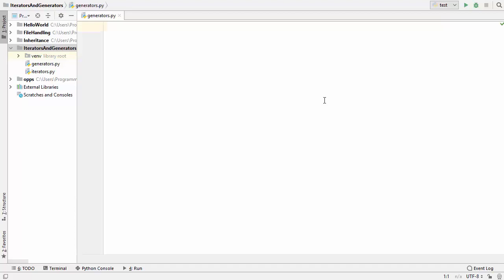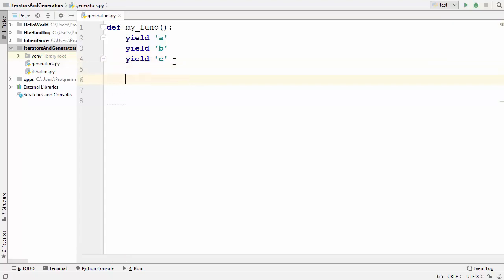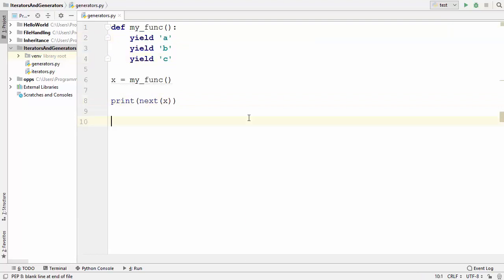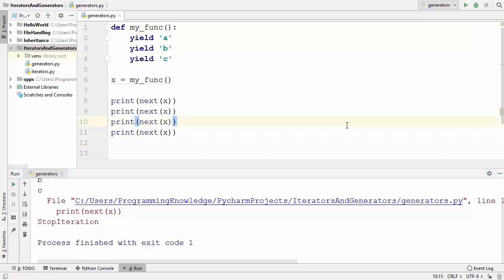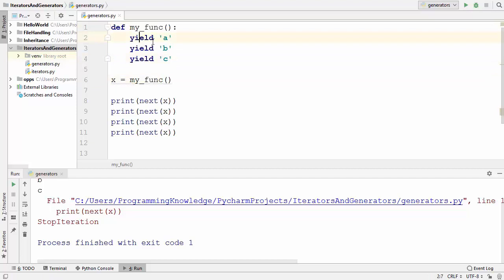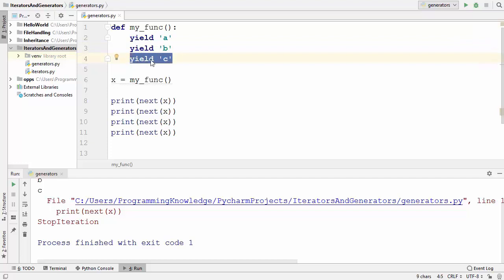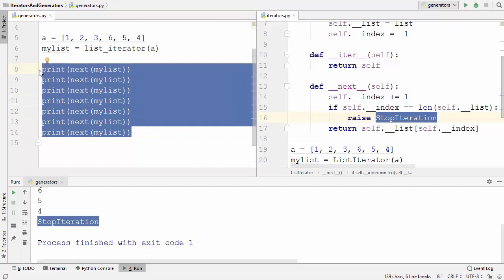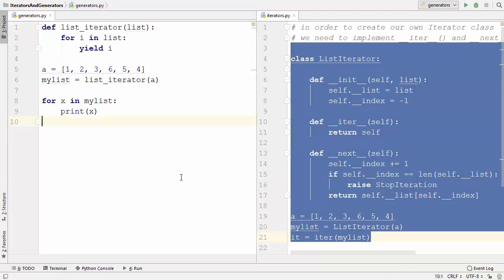Python Generators | Generators in Python | Python Tutorial for Beginners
In this Python Programming  Tutorial for Beginners video I am going to show you How to  create and use Generators in Python. Generators are simple way defining iterators in python.Generators appears similar to functions, but they keep the state of their variables between calls, and they use yield instead of return. Also calling them again resumes execution after the yield statement.
Python does not allow 'yield' inside a 'try' block with a 'finally' clause. when using iterators, in order to create our own Iterator class we need to implement __iter__() and __next__() methods in your class. But with Python Generators we need to implement  __iter__() and __next__() methods. In addition The generators raise the StopIteration exception automatically. So generatora are much easier to implement then iterators.